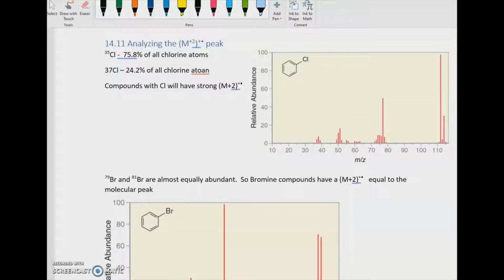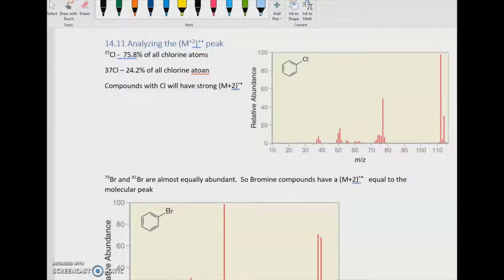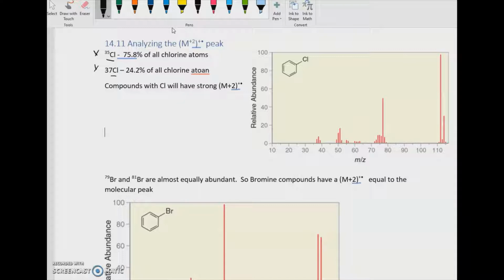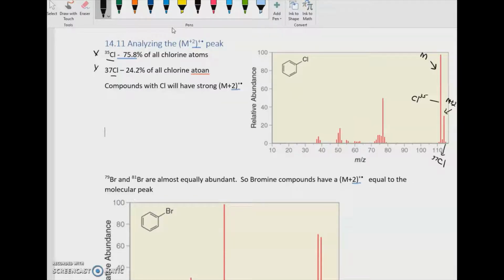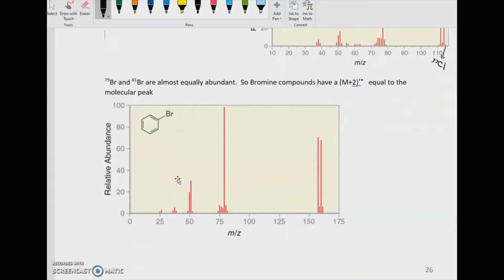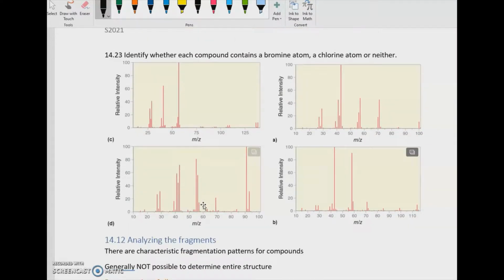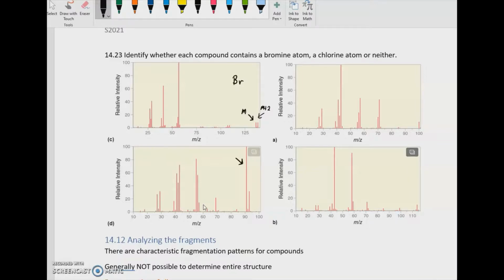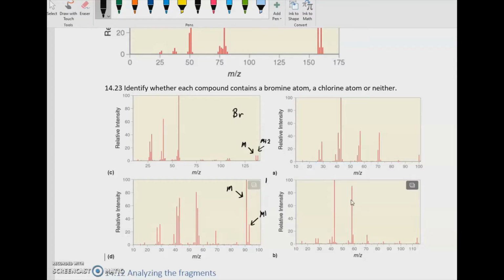280 14 11 with edits